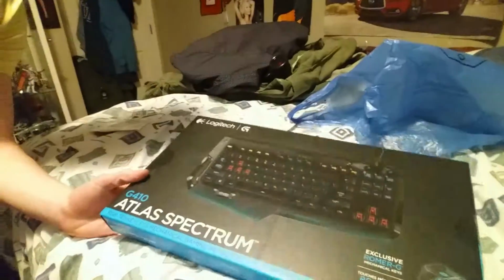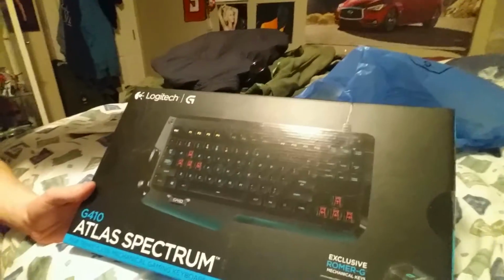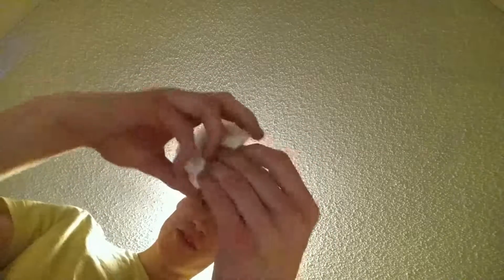Getting a new Keyboard? 5$ Airpods??[VLOG]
Send some likes if you guys are liking the vlogs lateley:00
Hey guys got a couple new things today, glad to bring you along for the ride! I got the new Logitech g410!

My website has most of the information for my cosplay and about me. Check it out!